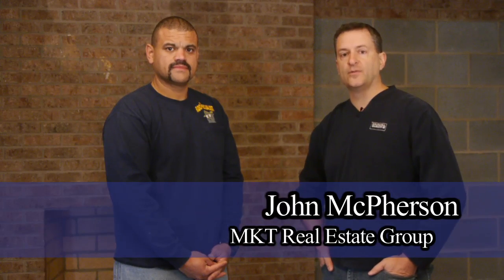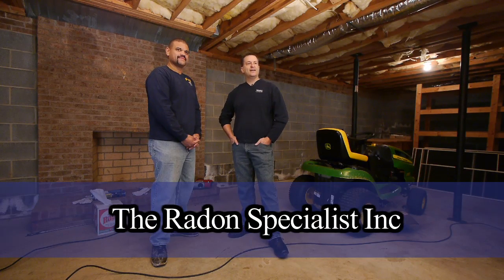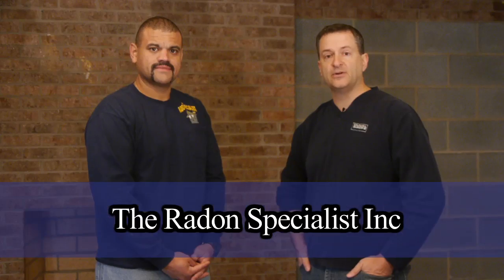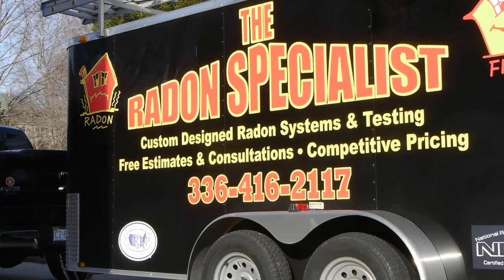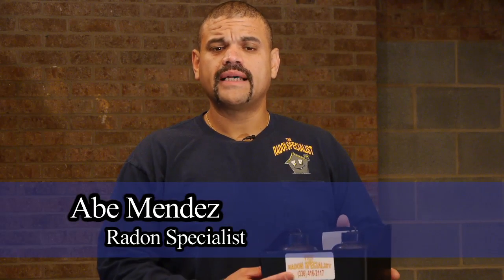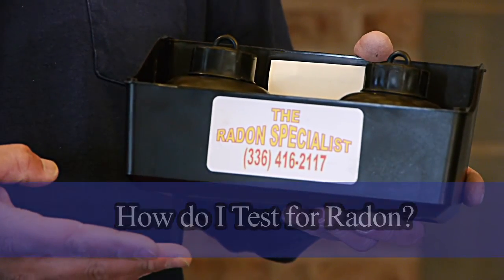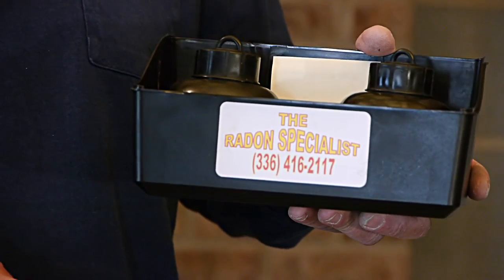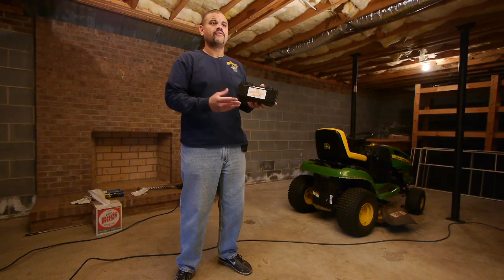How do you test for Radon?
John McPherson of MKT Real Estate Group and Abe Mendez of The Radon Specialist discuss a couple ways to test for radon in a home.